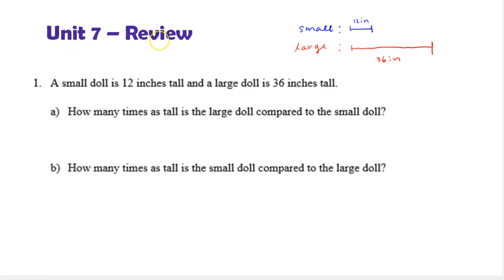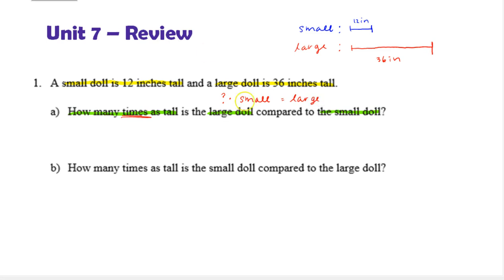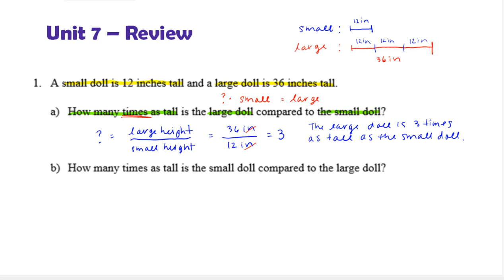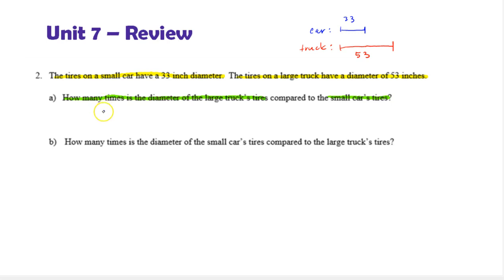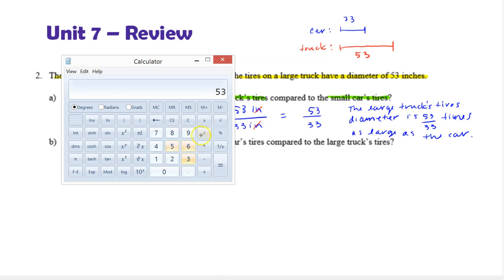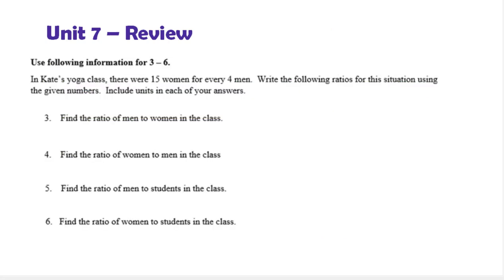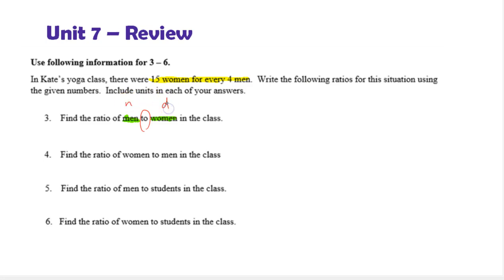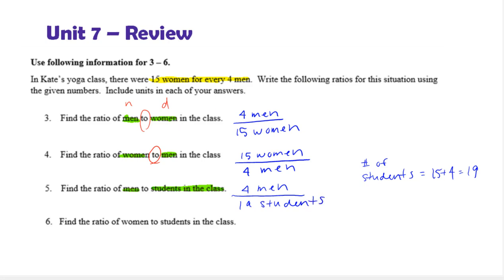Units 9 - 12 Review: Questions 1 - 6